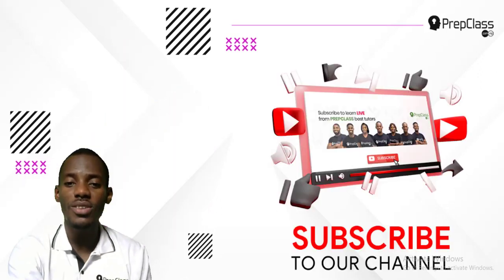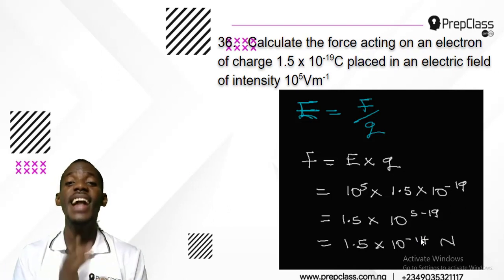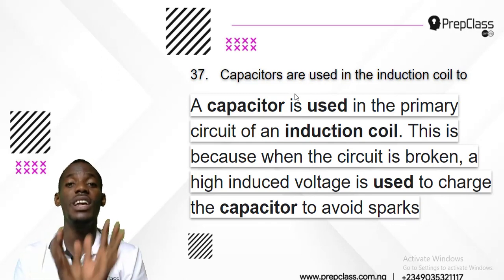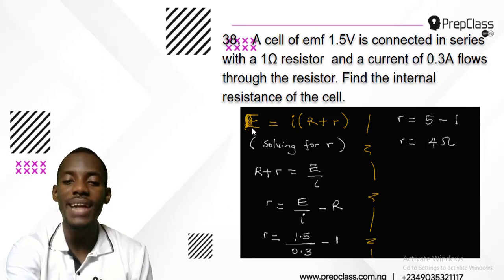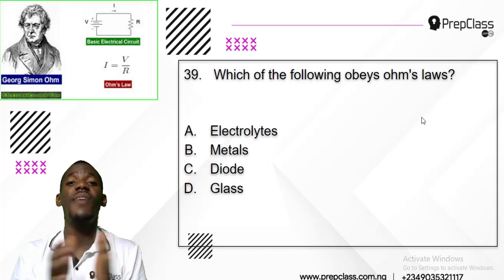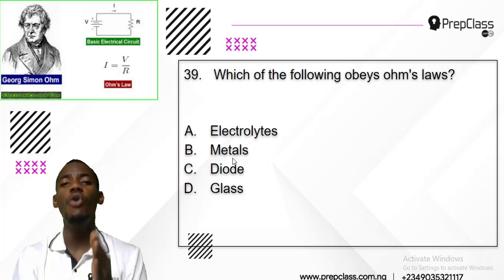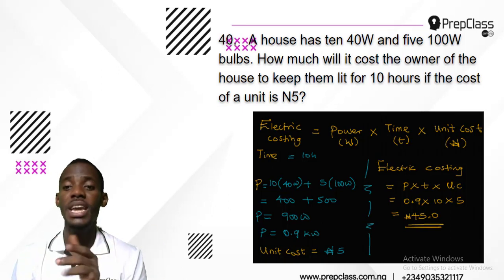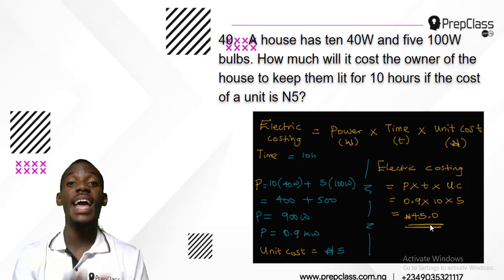Jamb Physics 2013 no 36-40